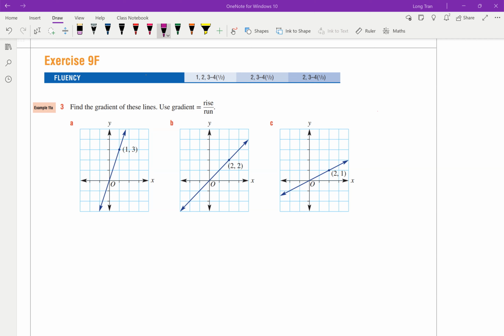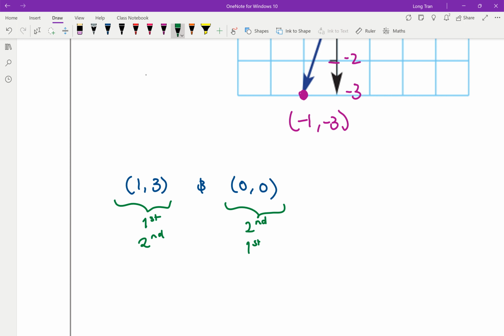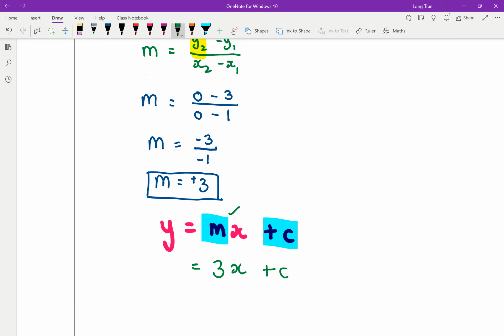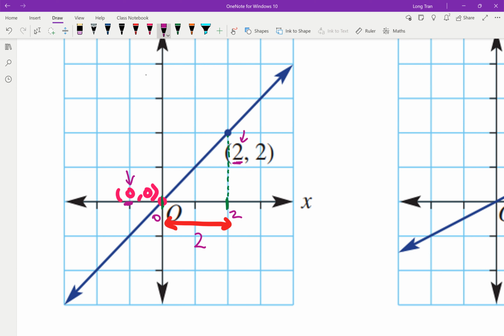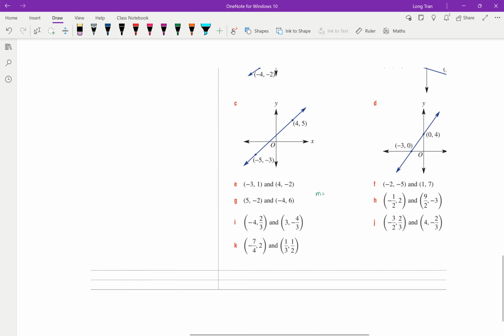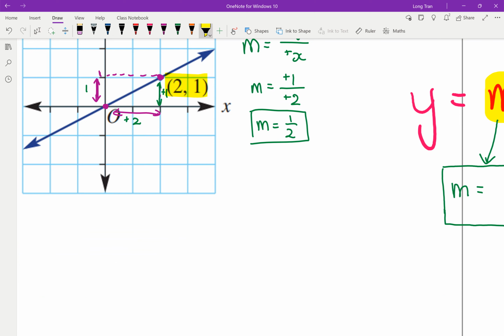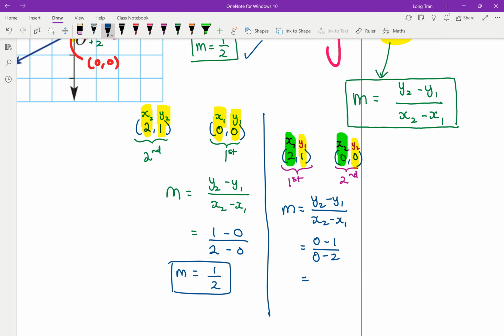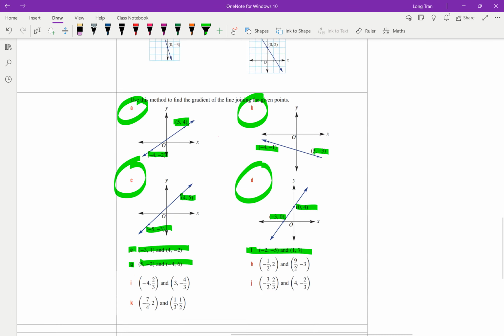Ex9F gradients example videos